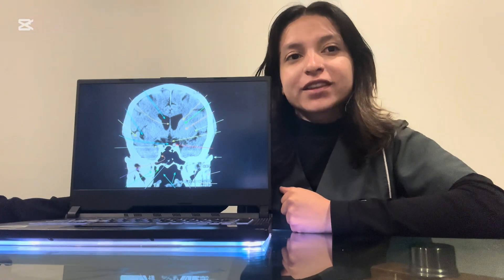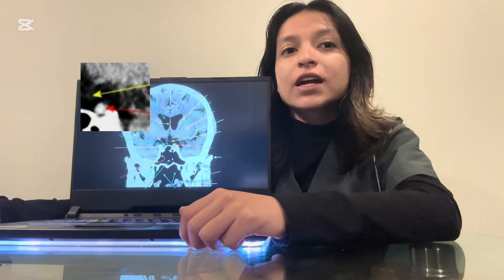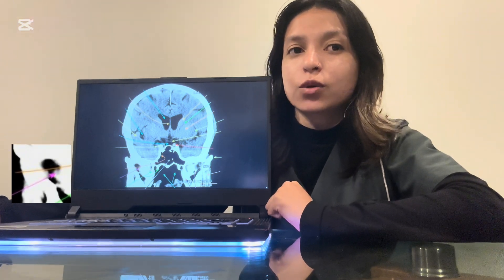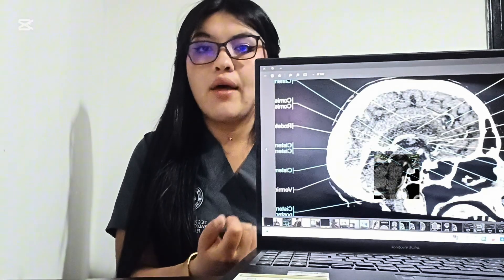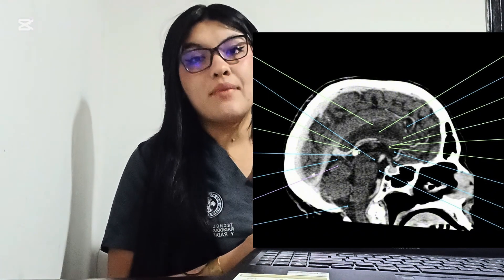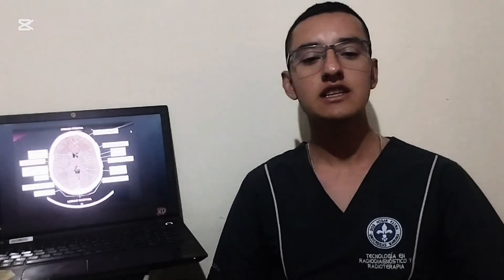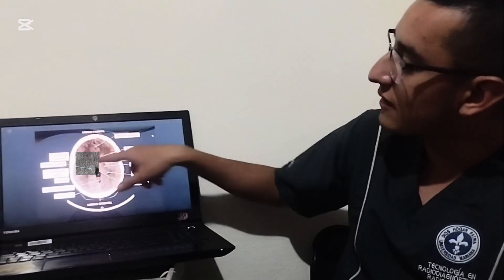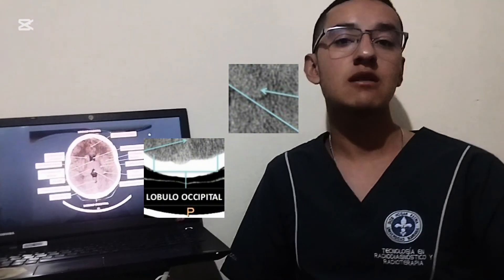Axial Anatomy Sections